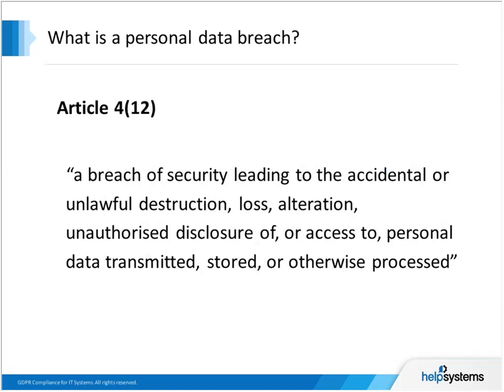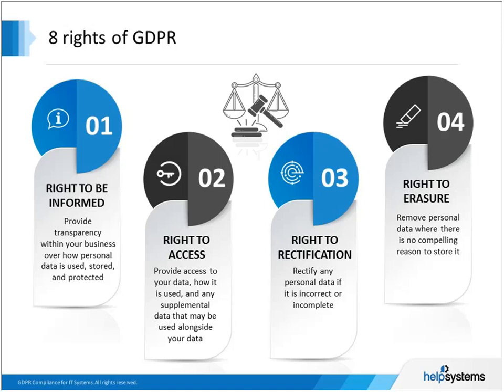The GDPR Countdown Time Is Running Out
Government officials are warning organisations that they must prepare for the new EU General Data Protection Regulation (GDPR) now—or face severe consequences when it comes into force on 25th May 2018.